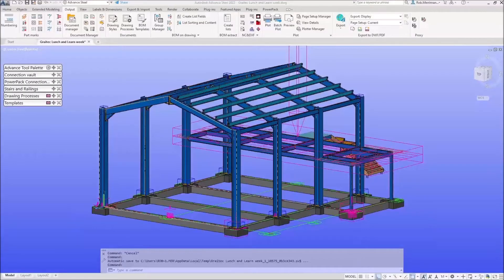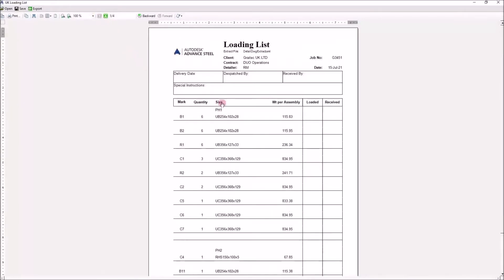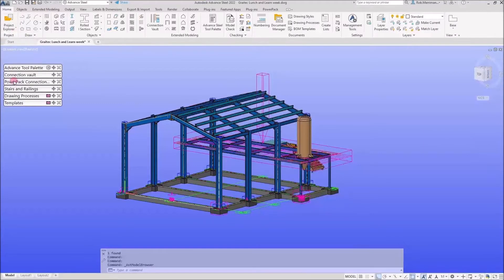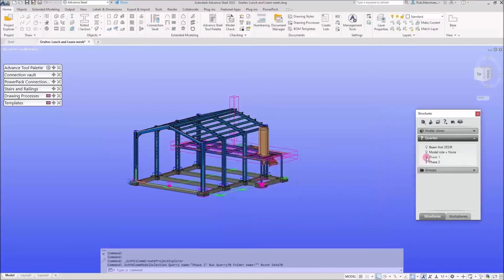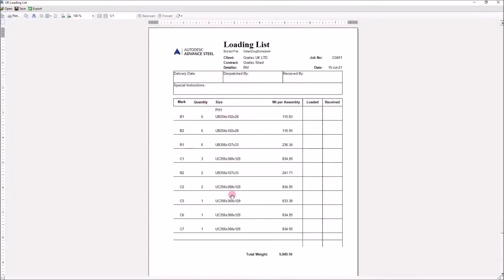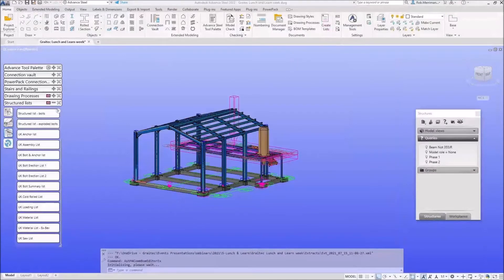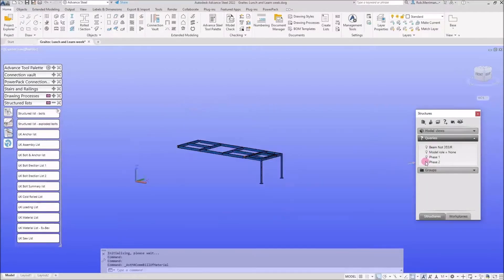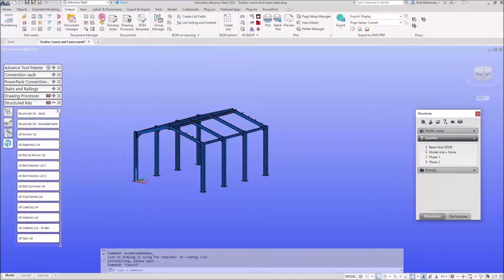Autodesk Advance Steel | Bills of Materials | Lunch and Learn Week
Check out our Twitter, Facebook, and LinkedIn accounts too for daily blog posts, news, tips and trick on Autodesk and Graitec Products.